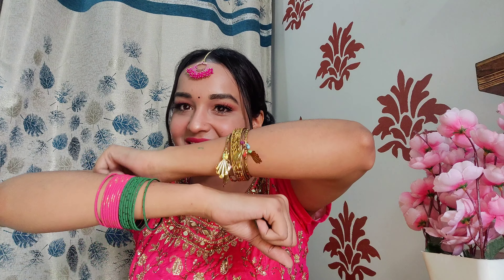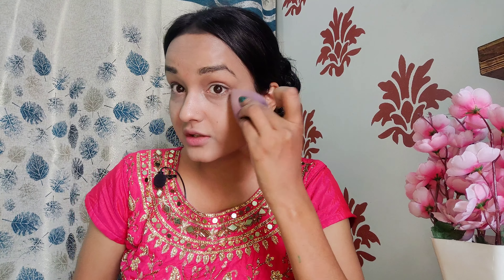Get Ready With Me For Dandiya Night || Garba Look | Oufit jewellery makeup and more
Hii Guys 💗

Secret Makeover